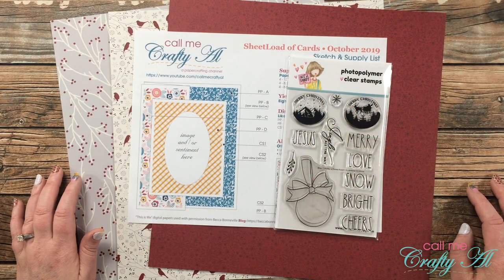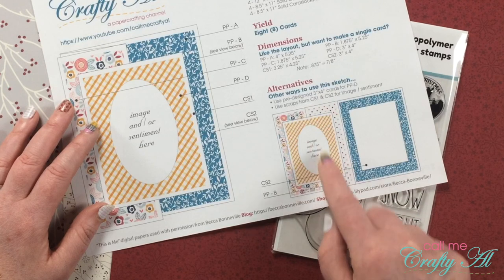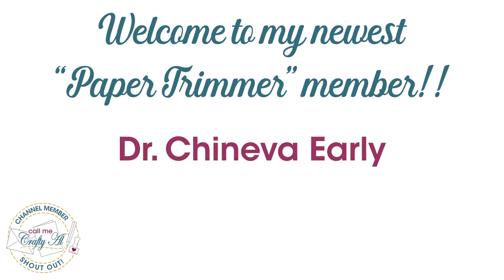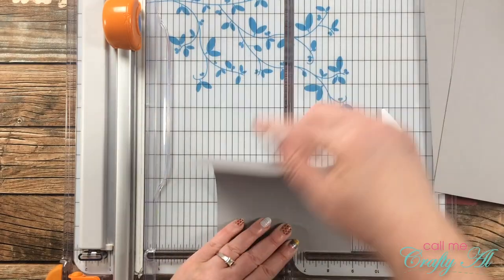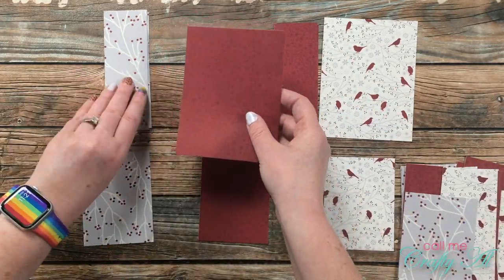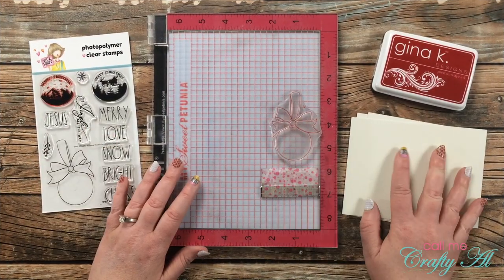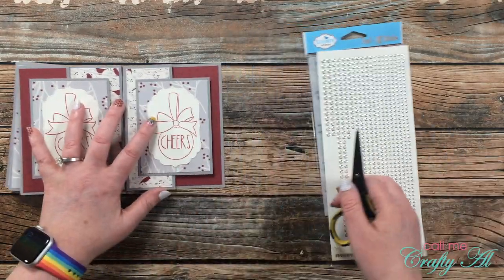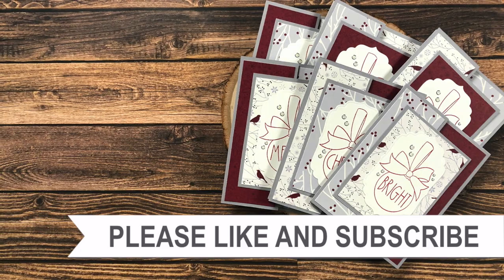SheetLoad Rewind to October 2019 | 6 FUN FOLD Cards in a FLASH!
Hello crafty friends! I am back with a NEW video in my SheetLoad Rewind Series. Today, we will be revisiting the October 2019 SheetLoad of Cards. I will show you how to adjust the amount of patterned papers needed to 3 and how to cut the cardstock for the new amount of finished cards. I yield six (6) z-fold cards in today’s video.

If you are a subscriber and would like access to the FREE SVG & PDF files, make sure to watch until the end of the video to find out how to download.

Related Products**:
   Not 2 Shabby “Ornamental Christmas” stamp set
Gina K Designs - Ink Pads — I used: Cherry Red
Transparent / Silver **what I used in video**
   MISTI Stamping Tool

HaPpY cRaFtInG!
   Alicia
   Call Me {Crafty} Al